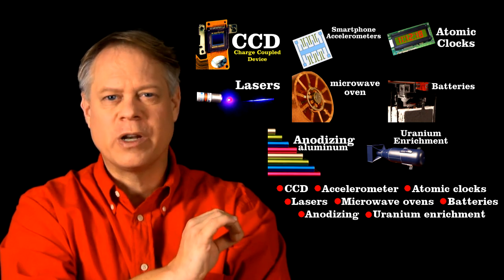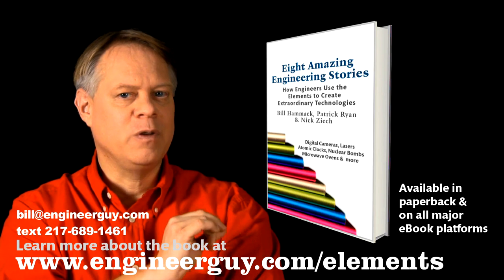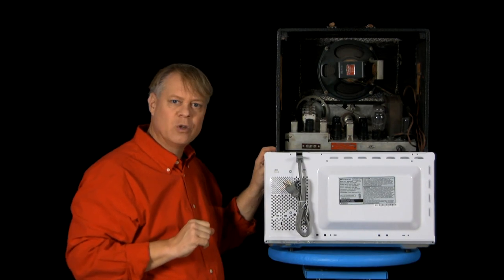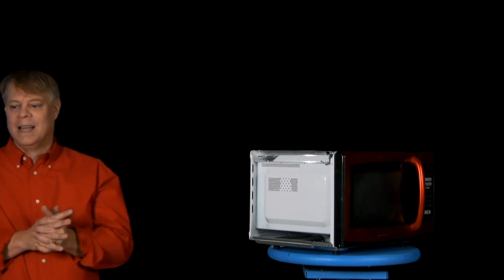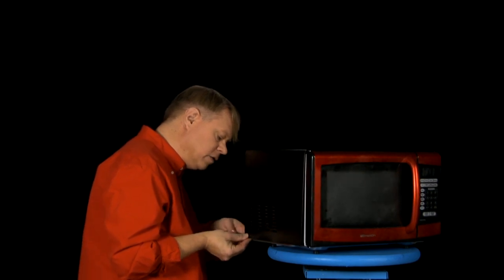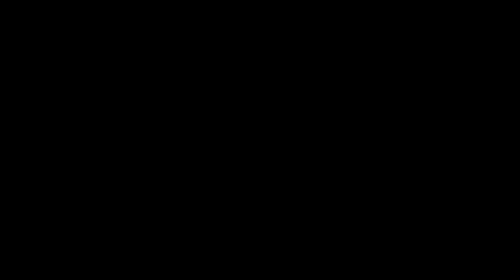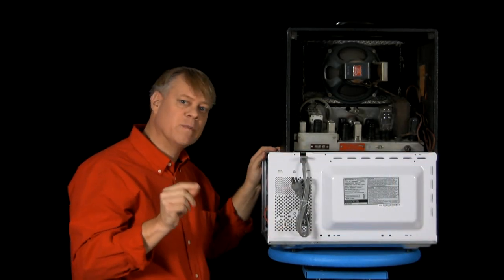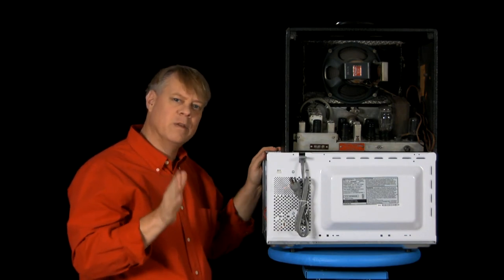Why it takes a while to make engineerguy videos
This video contains a short announcement about the companion book for engineerguy series #4 (due out soon) plus outtakes. You can learn more about the companion book